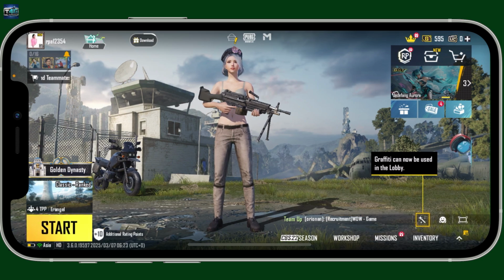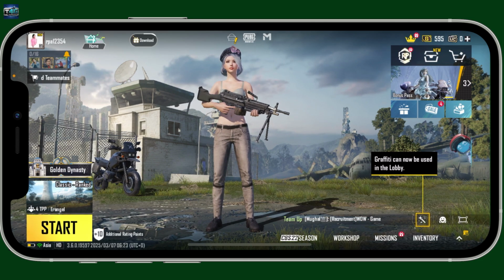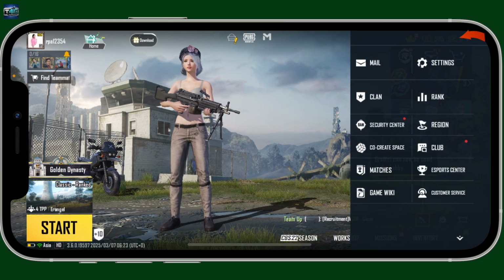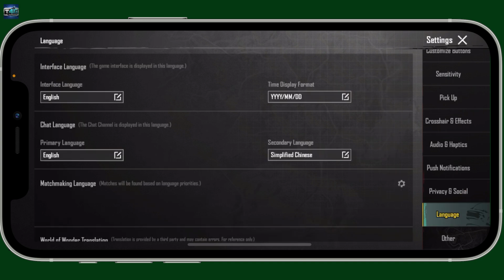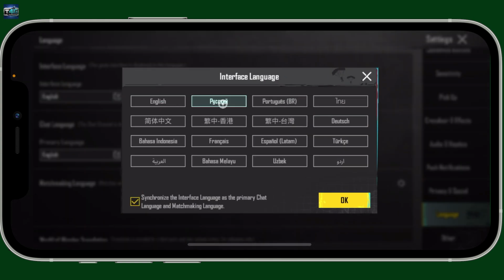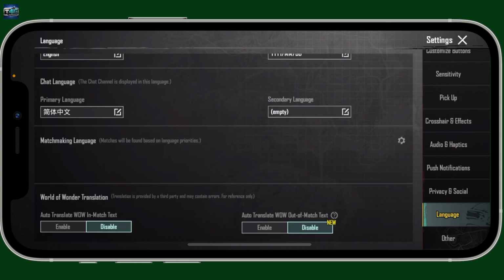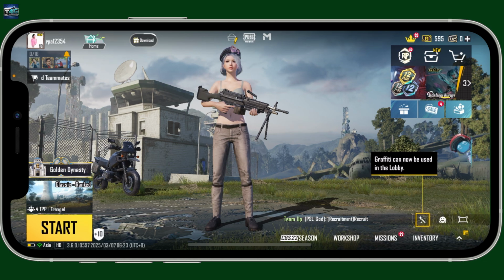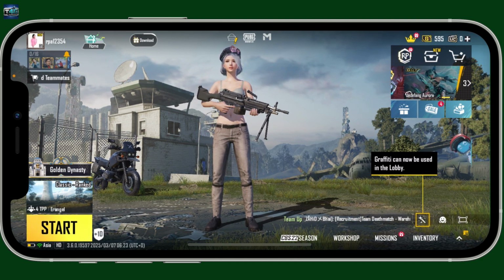How to Change Your Language in PUBG Mobile? Switch Your Language in PUBG Mobile – Quick Tutorial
Want to change the language in PUBG Mobile? In this quick and easy guide, I’ll show you step by step how to change your game language settings on iOS. Whether you want to switch to English, Spanish, Chinese, or any other available language, this tutorial will help you do it in just a few taps.